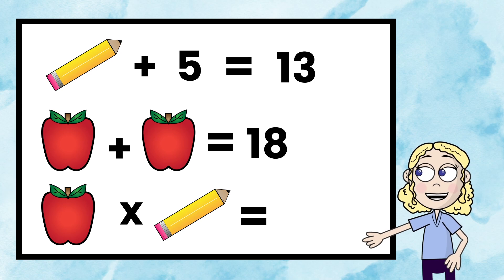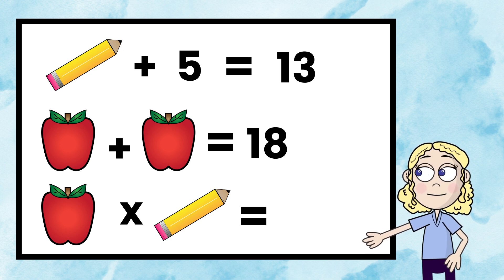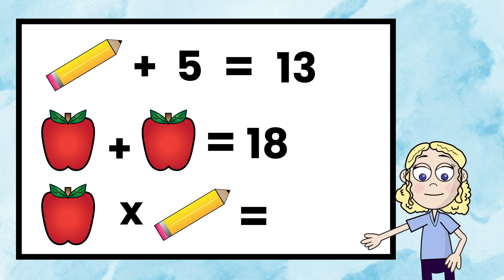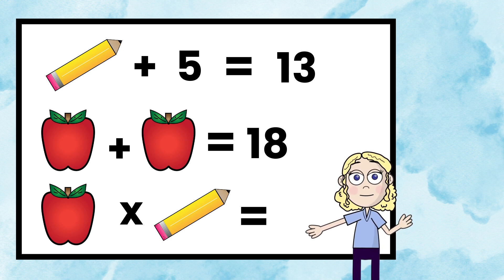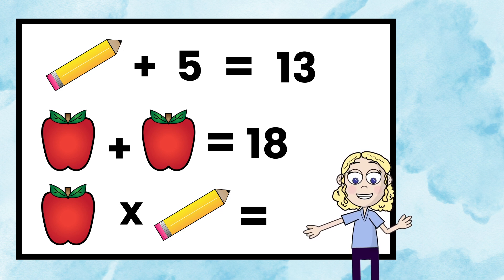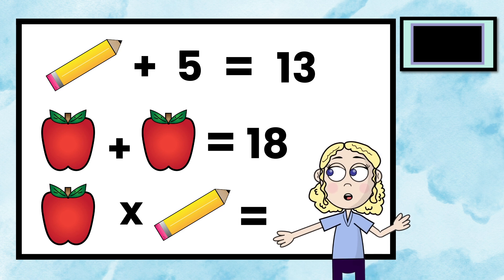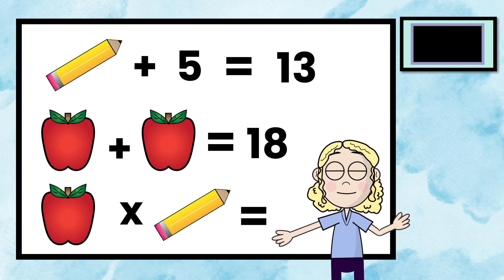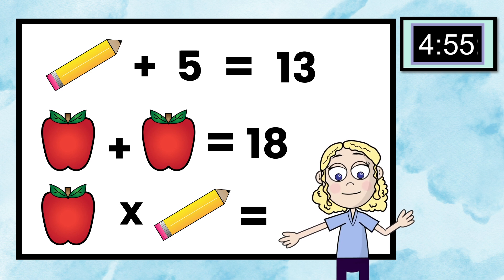Can you crack this code? | Math Puzzle For Kids 7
This visual math puzzle, or math logic puzzle as some teachers call it is perfect for grades 3, 4 or 5. I loved to use these math warmups before class every day to encourage students to start thinking mathematically and to share their strategies?

Want more videos like this? Like this video and send it to a friend to see if they can solve it! We will be adding new puzzle videos each month this summer!

Want more information?

Teachers- want math clipart and resources for your classroom?